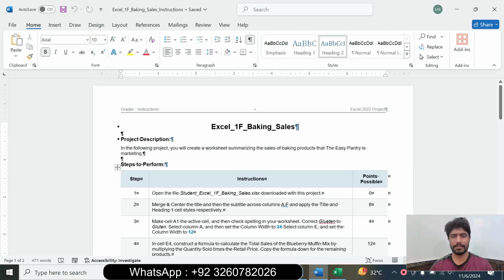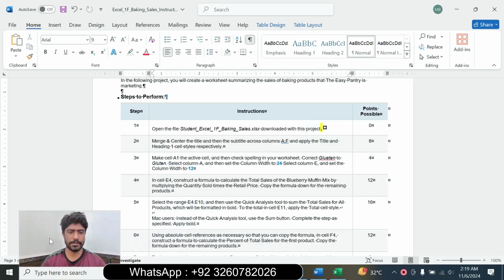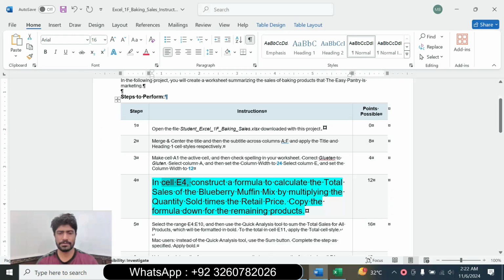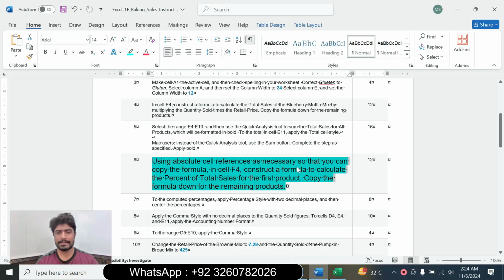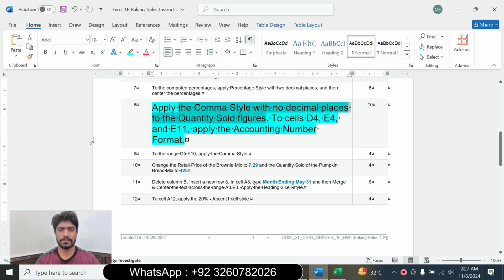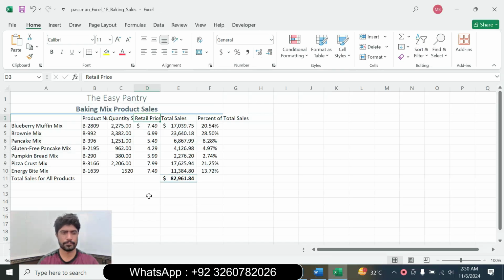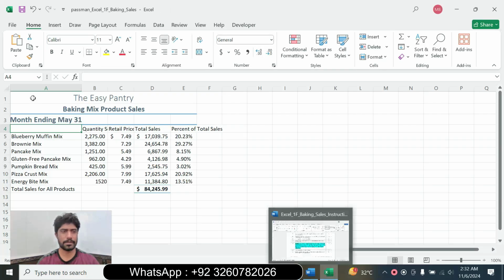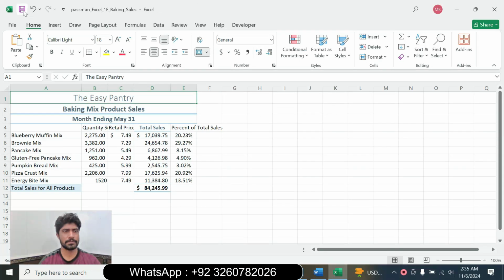Excel_1F_Baking_Sales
Excel_1F_Baking_Sales | Excel 1F Baking Sales | excel 1F Baking Sales
Excel_1F_Baking_Sales | Excel 1F Baking Sales
1F Baking Sales
Baking Sales
excel 1F Baking
excel 1F
1F Baking